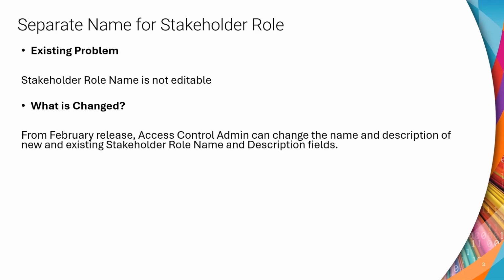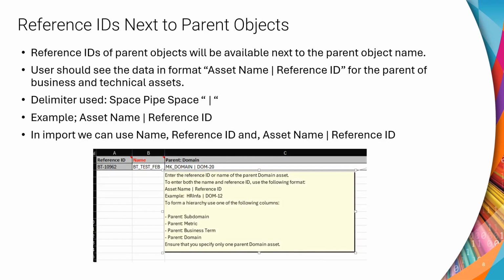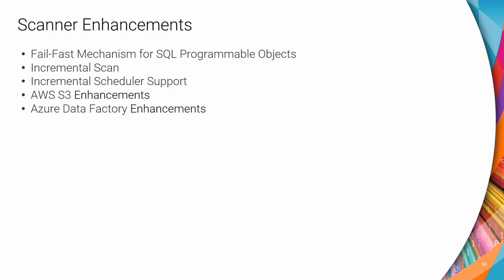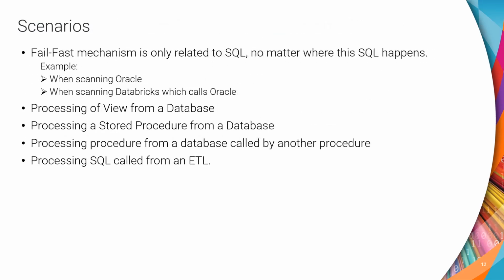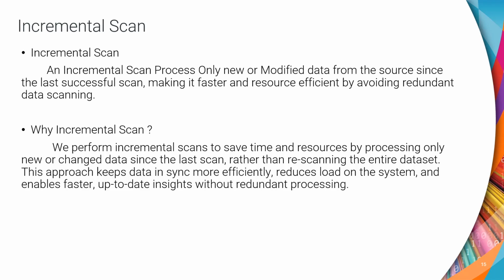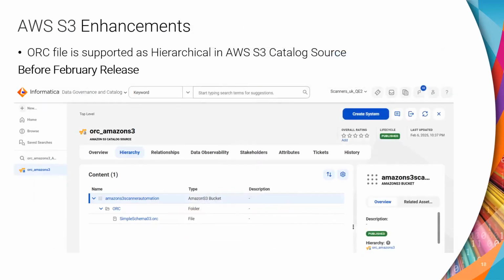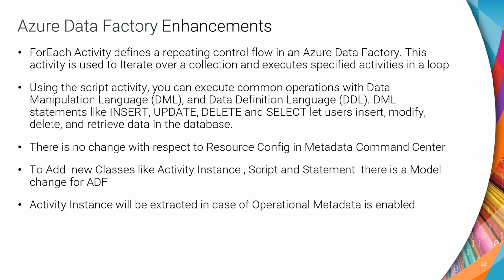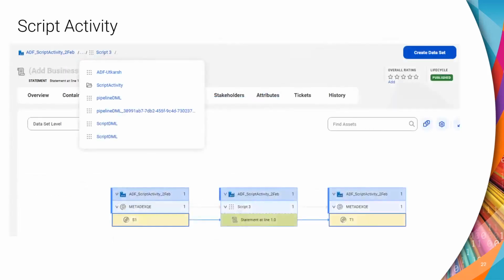CDGC February Release 2025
This video gives an overview of CDGC February Release 2025.